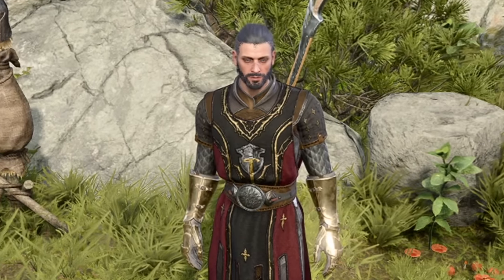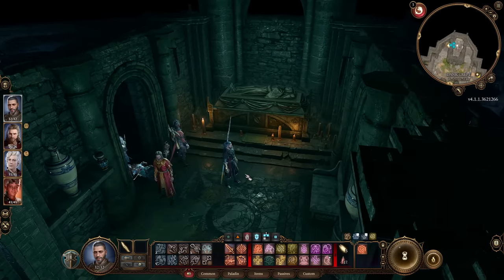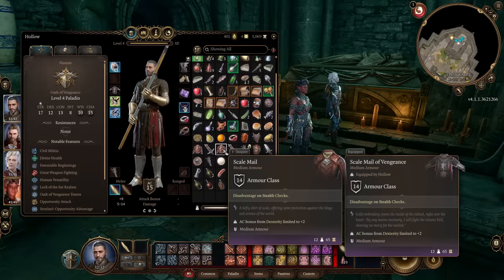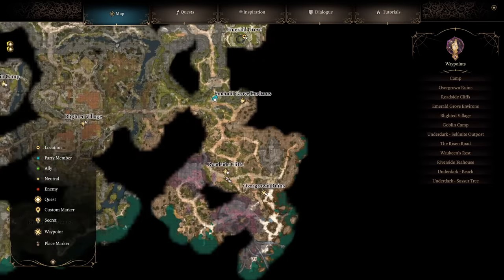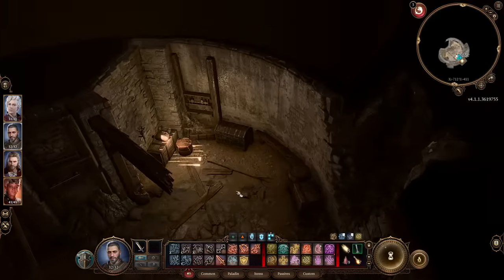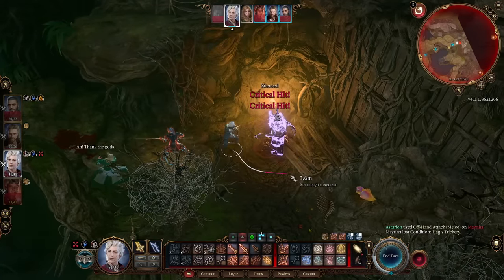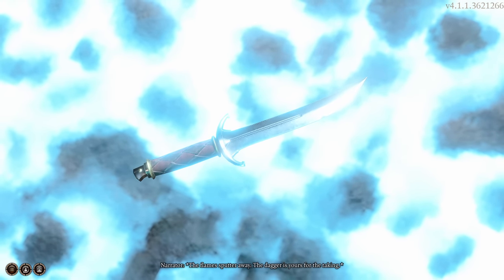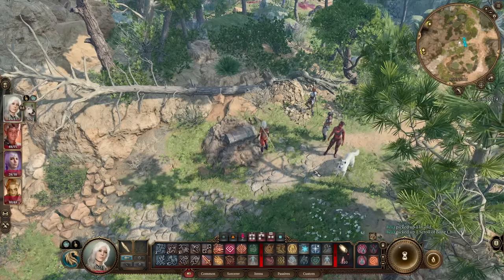Baldur's Gate 3 - 10 IMPORTANT Things You Need to Do Early in Act 1 - Best Weapon, Secret & More!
Baldur's Gate 3 has awesome things you can easily miss, guide go! Enjoy!

Monster Hunter Rise Sunbreak gameplay is on hold for now we look at new Baldur's Gate 3 gameplay and it's awesome Baldurs Gate 3 subclasses and best build builds with this complete Baldur's Gate 3 guide gameplay walkthrough part 1 best story quests side quest gear armor weapon spell spells all secrets gold farm Baldur's Gate 3 best class classes Warrior Priest Wizard Rogue Shaman Monk Sorcerer Bard Thief Mage Druid Cleric Paladin Ranger Fighter guide skills abilities spells build gameplay Baldur's Gate 3 new player starter beginners guide combat guide tips tricks party composition origin character best gear guide level up camp and world explained Baldur's Gate 3 best class turn beginners starter new player guide Baldur's Gate 3 best weapon magic item rare act 1 side quest pet scratch owlbear cub magic weapon forge!